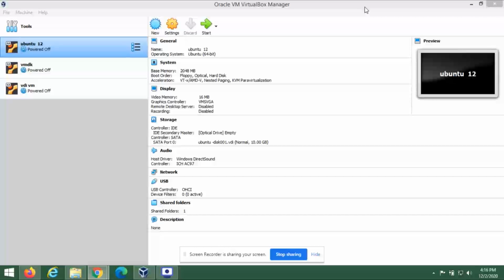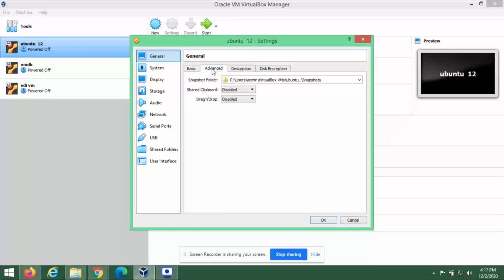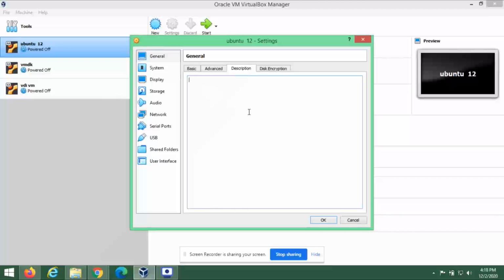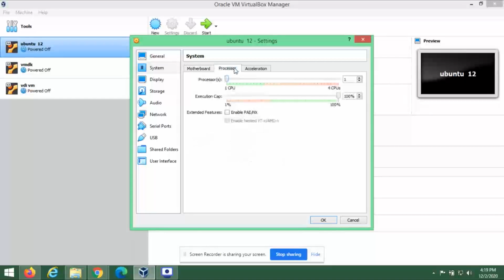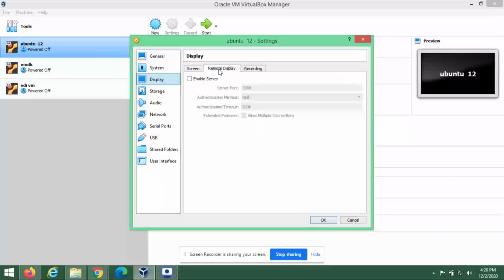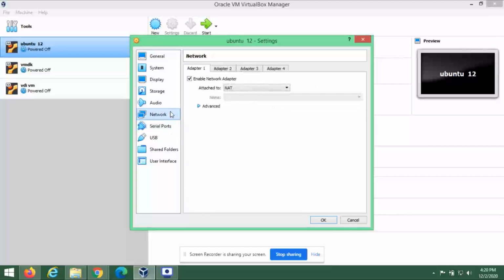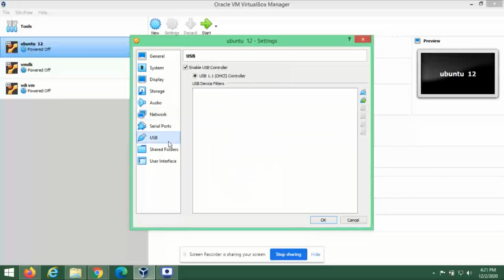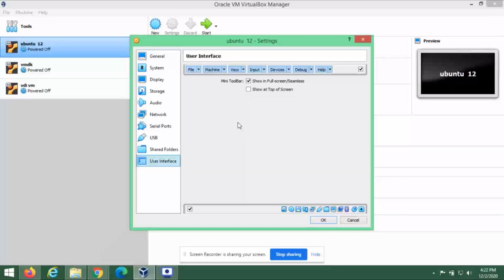Settings in virtual machine